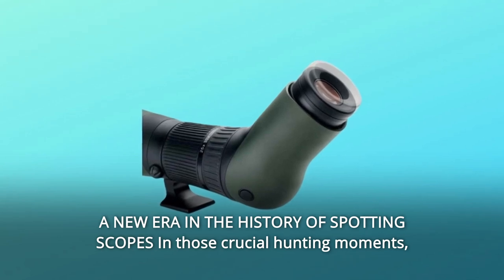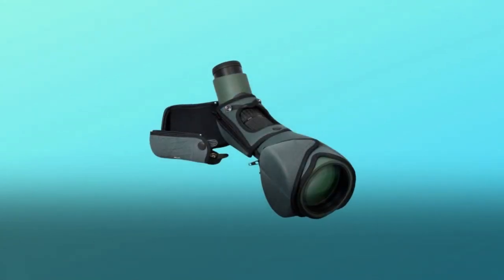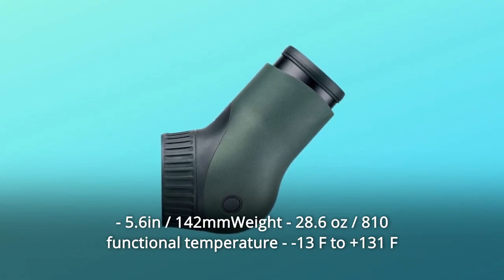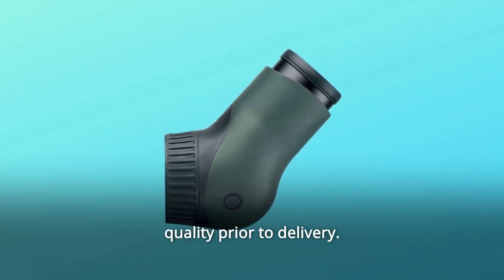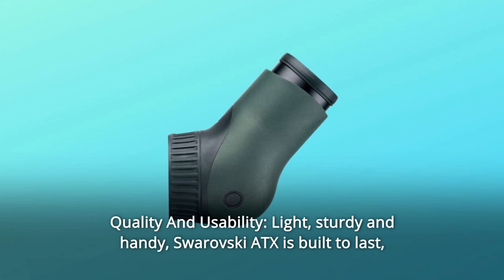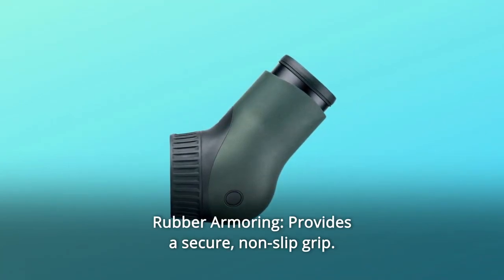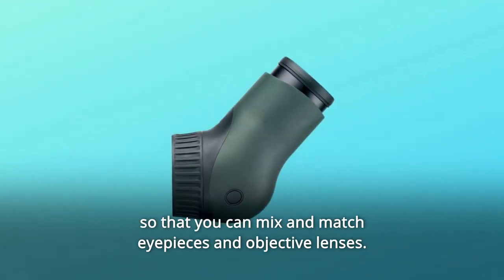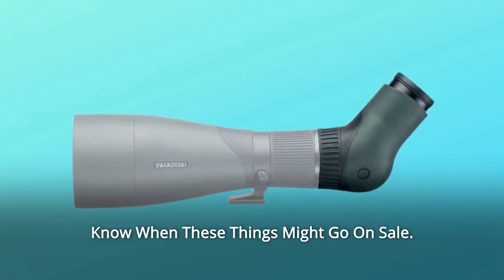Swarovski ATX Spotting Scope Angled Modular Zoom Eyepiece Review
Check Amazon's latest price (These things might go on Sale)

A NEW ERA IN SPOTTING SCOPE HISTORY The modular ATX / STX / BTX spotting scope system offers maximum functionality in critical hunting situations. Individual tastes and hunting styles may be accommodated by changing the objective lens. The gadget can be used with one hand and, if required, dismantled and carried effortlessly. Its optical brilliance is based on SWAROVISION technology, allowing you to view flawless pictures from a great distance. The ATX eyepiece module, with its slanted vision, allows you to comfortably search out your target. It also makes long-distance observation much simpler, particularly whether your subject is in the sky, a tree, or on a hill. compatibility ATX Eyepiece Module is compatible with a wide range of Swarovski accessories, including (but not limited to) 85mm and 95mm objective modules, as well as Apochromat Telephoto Lens Systems of various diameters and magnifications. TECHNICAL DESCRIPTIONLength 5.6in / 142mmWeight 28.6 oz / 810g -13 F to +131 F (-25 C to +55 C) functional temperature Temperature range: -22°F to +158°F (-30°C to +70°C). 13 ft submersion tightness (4m) the depth of the water (inert gas filling) warranty Swarovski goods are characterised by unrivalled quality in addition to ergonomic design and creative technology. Prior to delivery, each manufacturing step is thoroughly tested to ensure complete quality. As a result, Swarovski offers our customers a comprehensive 10-year guarantee on our goods.

1. Modular Design: The revolutionary modular design provides previously unimagined flexibility, allowing you to build the ideal solution as the circumstance requires.

Number 2: Quality And Usability: The Swarovski ATX is light, durable, and convenient, and it is designed to last, and not only in a safe metropolitan area.

Number 3: Fully Multi-coated Lenses: Multiple anti-reflective coatings on all air-to-glass interfaces increase light transmission.

Number 4: Angled Body Design: This is preferred by users of varying heights for viewing without the need to change the tripod height as often. When seen from above, the angled design works nicely.

Number 5: Magnesium Body: Sturdy and corrosion-resistant.

Rubber Armoring: Provides a solid, non-slip grip.

7th. Multi-Position Adjustable Eyecup: Twists up and down for easy viewing with or without glasses.

Commonly Asked Questions:

First, do I need an adapter to connect to my Nikon d5500?
Answer: Of course you do.

Question number two: What is the objective diameter?
Because this is just an eyepiece, there is no Objective Diameter measurement. The Swarovski X Series of Spotting Scopes are modular, allowing you to mix and match eyepieces and objective lenses. The ATX and STX, for example, are both eyepieces (the ATX is angled while the STX is straight) that may be used with any of the X series objective lenses from 60mm to 115mm. This enables you to have and utilise a variety of objective/eyepiece combinations for a variety of reasons.

Searches related to Swarovski ATX Spotting Scope Angled Modular Zoom Eyepiece Review

Swarovski ATX Spotting Scope Angled Modular Zoom Eyepiece
Swarovski ATX Spotting Scope Eyepiece
Swarovski ATX Spotting Scope
Swarovski ATX Spotting Scope Review
Angle Modular Zoom Eyepiece